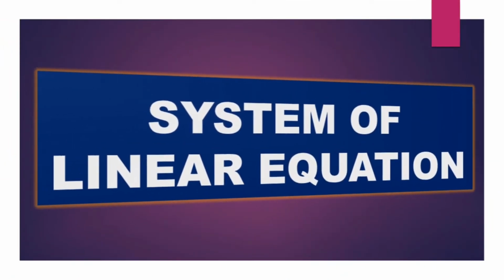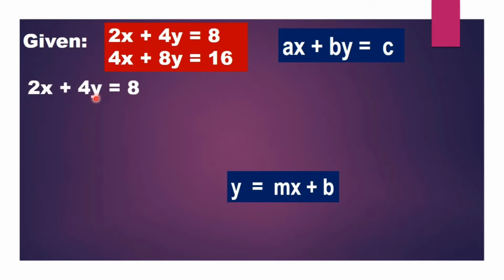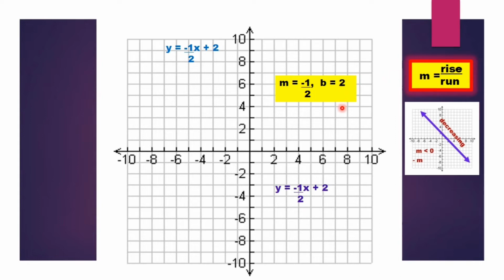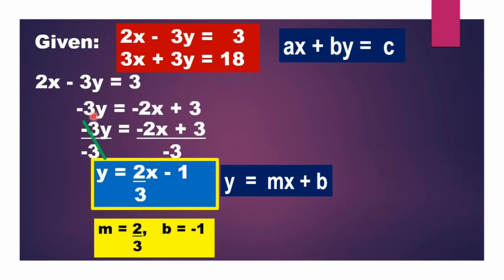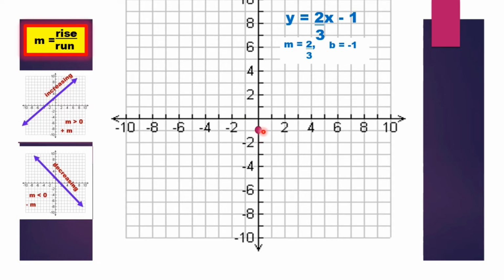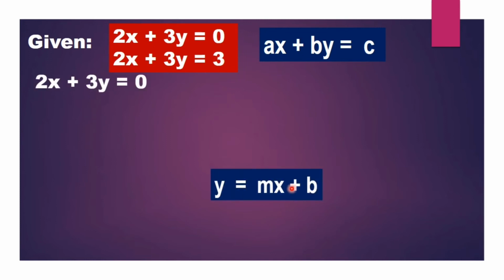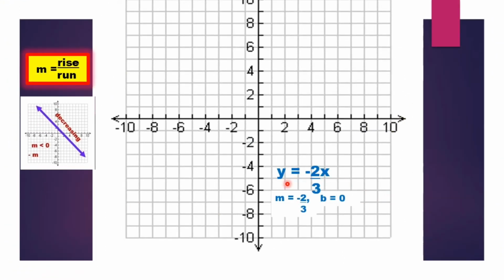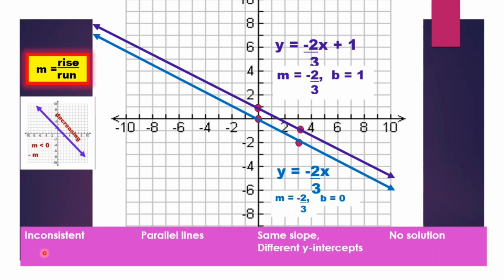System of Linear Equations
Inconsistent
Consistent Dependent
Consistent Independent
Graphing slope and y-intercept